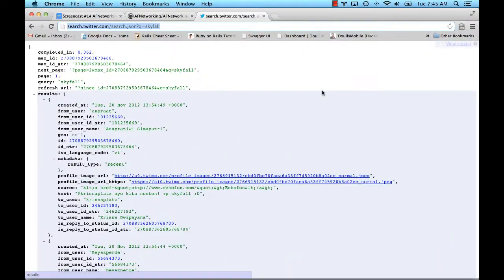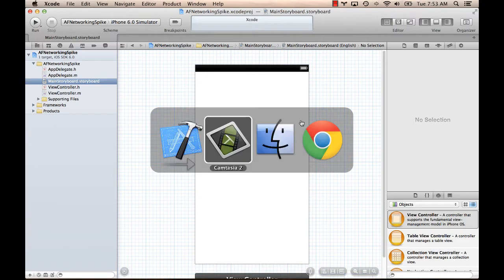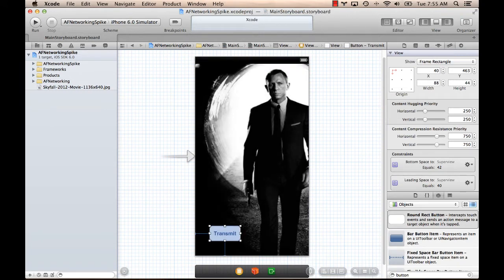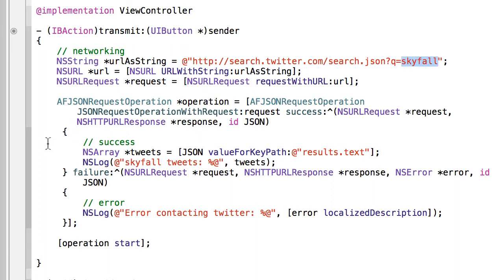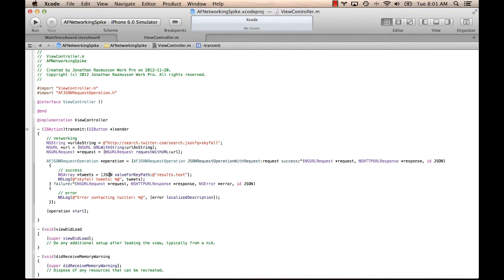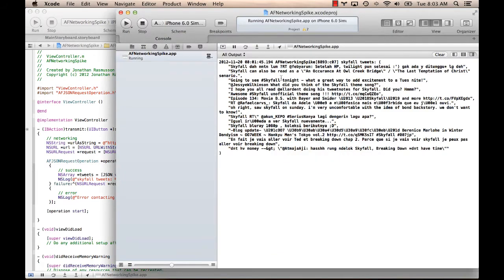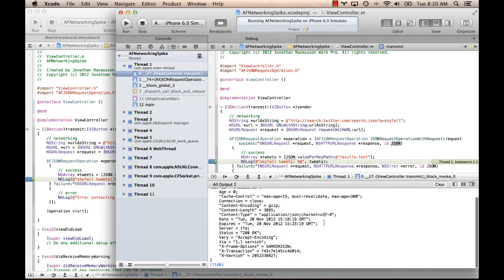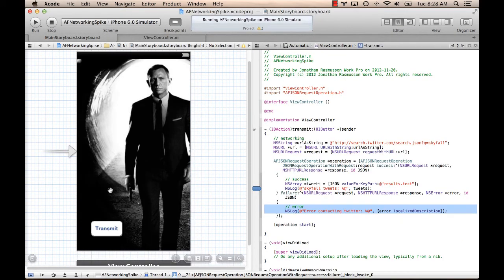AFNetworking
This episode shows you how to leverage 3rd party library AFNetworking for communicating with external web services and then parsing the JSON result.